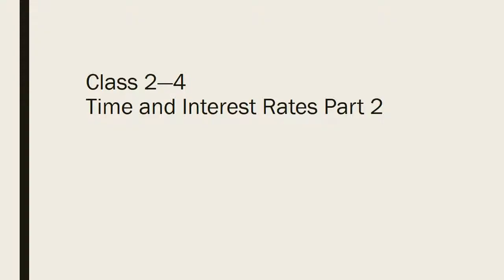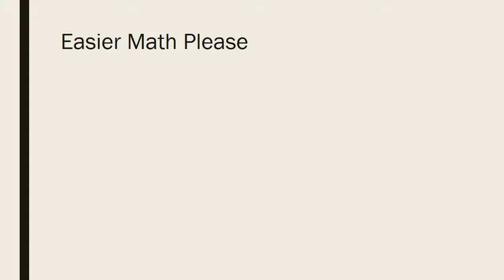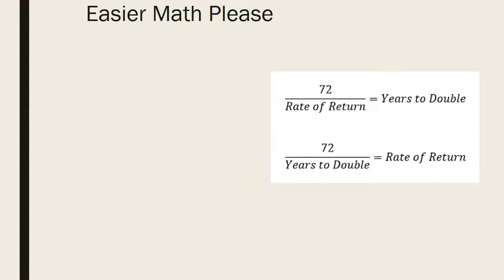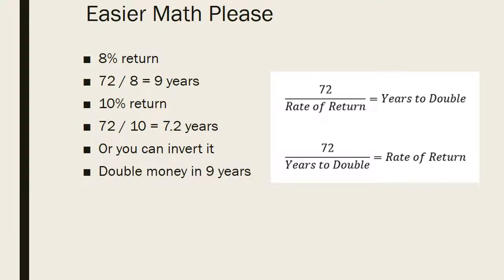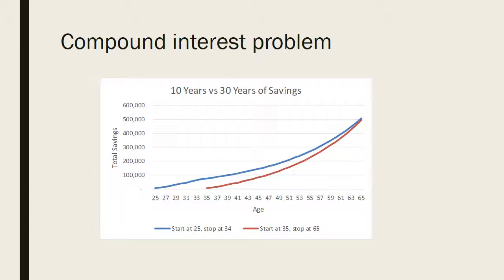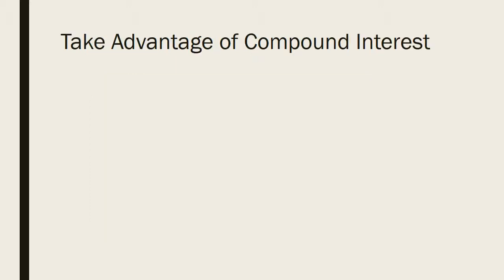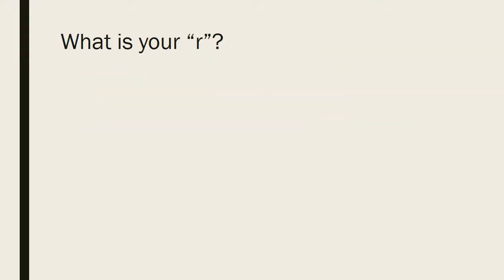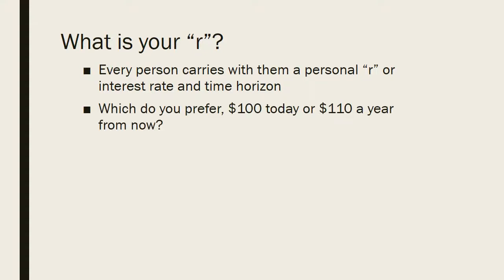Section 2–4 Time and Interest Rates Part 2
In this textbook we have an intuitive explanation of the time value of money and risk. Also, there is a review of future value and present value.
What does risk have to do with present value and future value? How would you explain the concept of these calculations in terms of risk? What is the time value of money? What is liquidity? What does liquidity have to do with time value of money and present/future value?
Reads sections 4.1 and 4.2:
Real and nominal interest rates:

What are nominal interest rates? What are real interest rates? Why is it important to understand the difference between the two in personal finance? How do you calculate a real interest rate?

The approximate formula for the real interest rate is: Nominal interest rate - inflation rate. If the nominal interest rate is 5%, but the inflation rate is 3%, the real interest rate is approximately 2%.
However, this is the true real interest rate formula:
(1 + nominal rate) / (1 + inflation rate) - 1

This Khan Academy video walks through the true interest rate calculation. The approximate and true calculations should be very close to each other unless the rates are quite high.